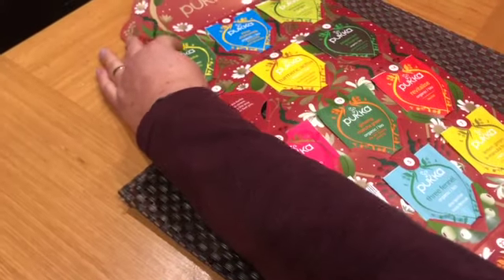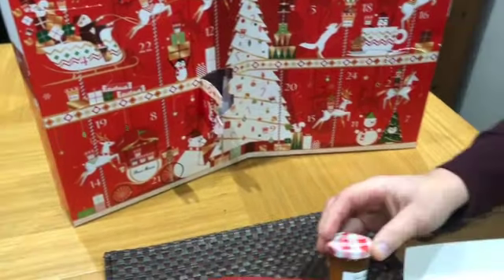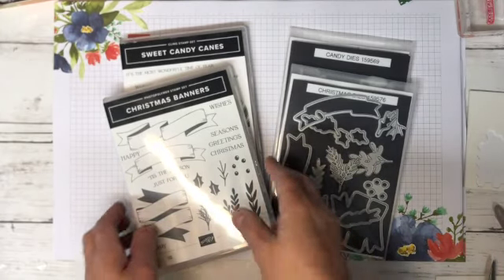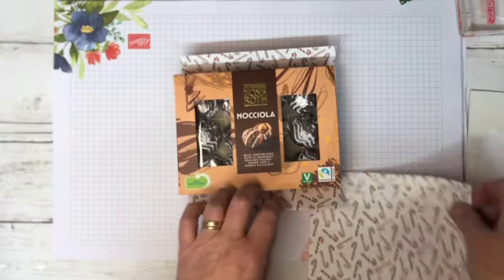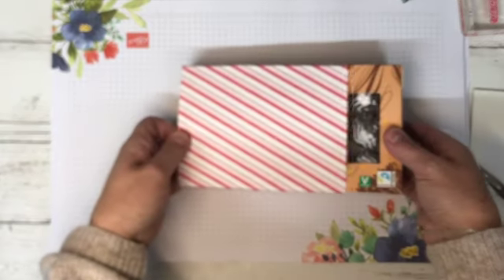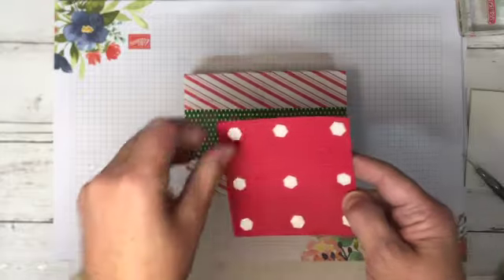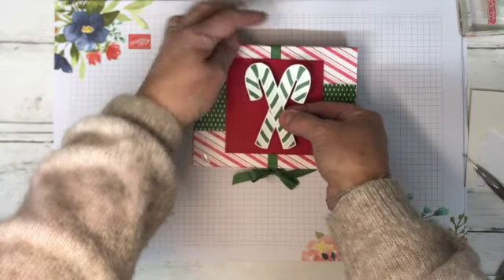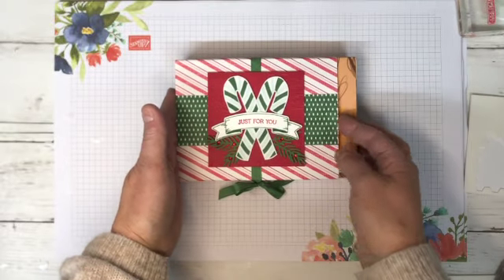Day4 Christmas Advent Draw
My name is Jenny and I am an Independent Stampin' Up! Demonstrator.

Let's have some fun this December with a little Advent Giveaway every day until 25th December.
To Enter you need to add a comment to my Business Facebook Page and also on my Stampin' UP! Blog.  I will do the draw every day at 12pm.

My Etsy shop is

Credits for the Music used in this video goes to YOUTUBE
The Track was Christmas Village, You can find lots of their lovely tracks here.
Thank you Jenny x